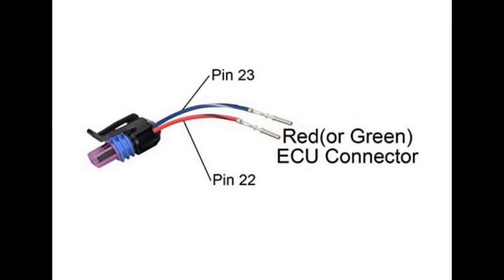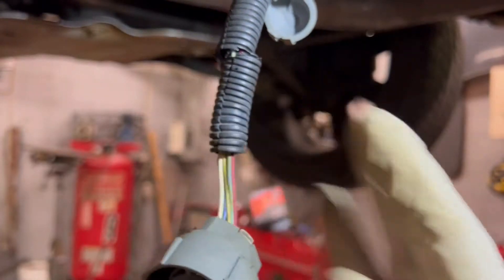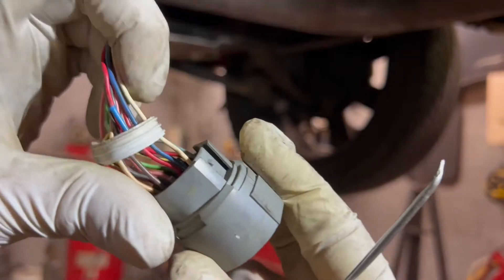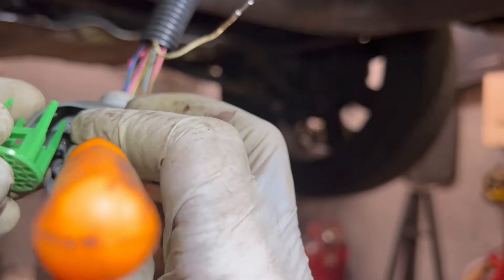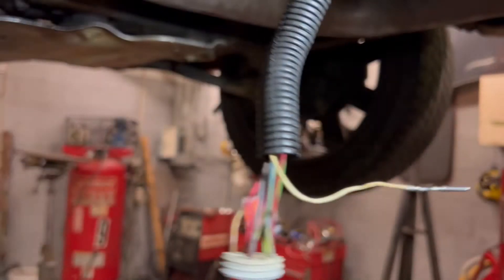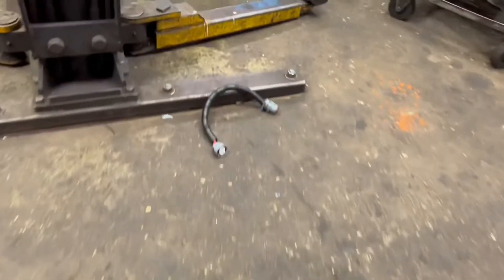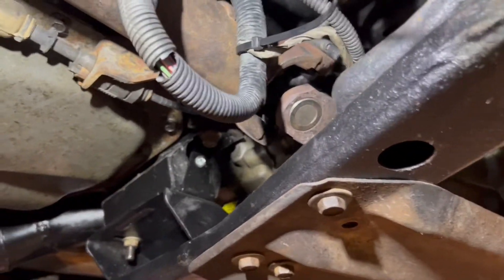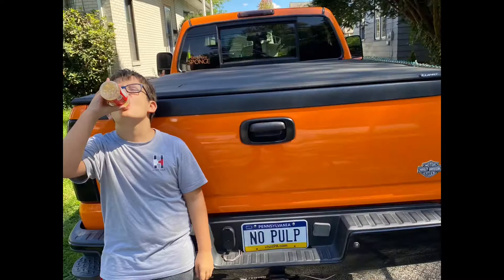Swap 4L60 to 4L80 (wires)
4L60 to 4L80 Swap wires only.
Basically in green harness get rid of white wire and put brown in the spot the white one was in. And the 22 and 23 holes in computer harness are now for front speed sensor.